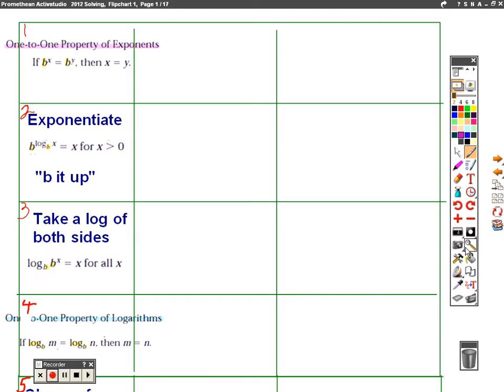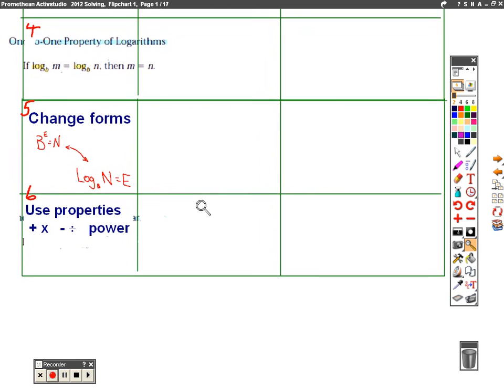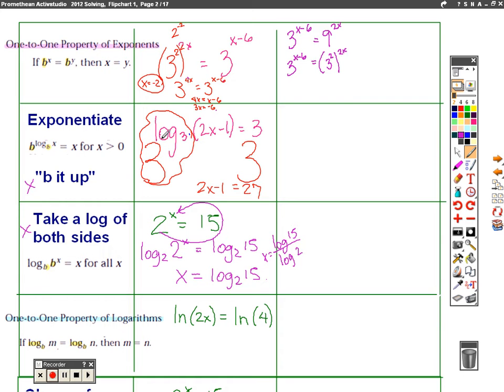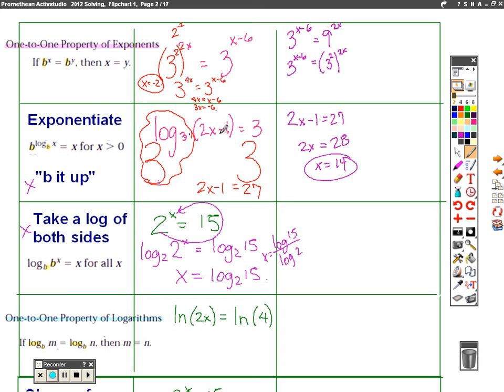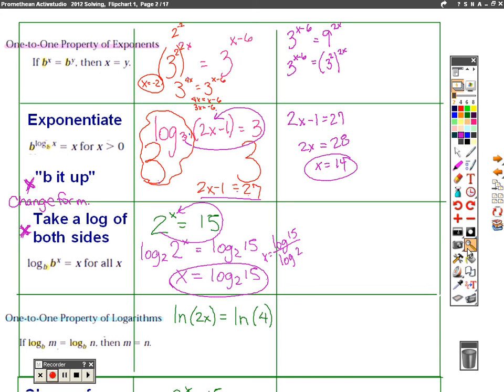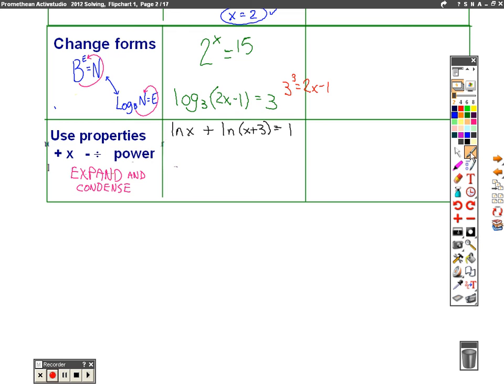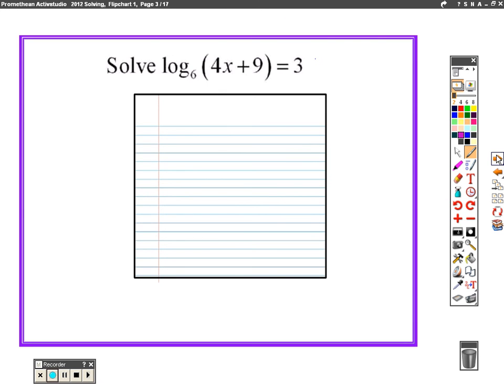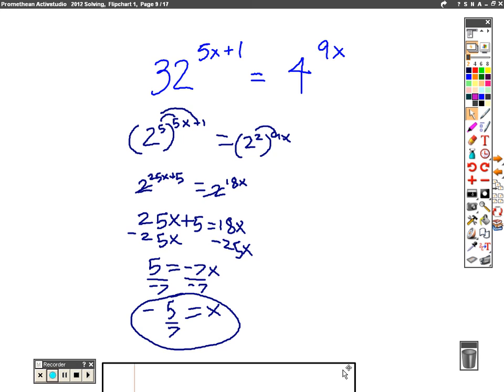Solving log strategies